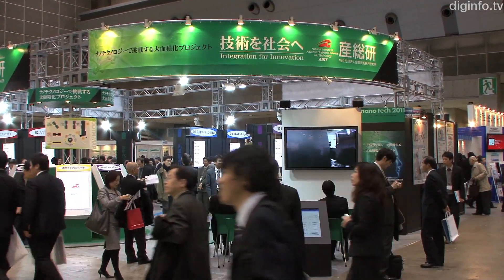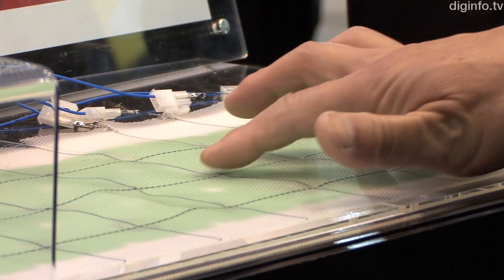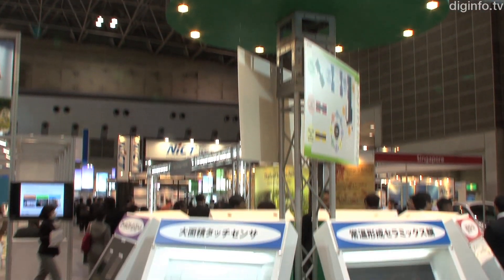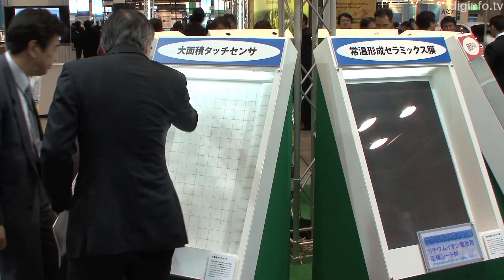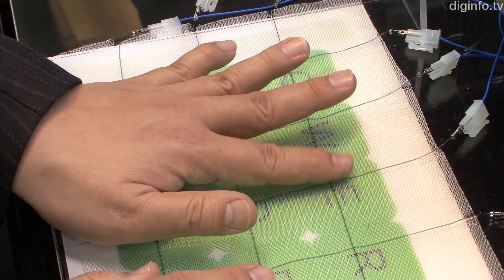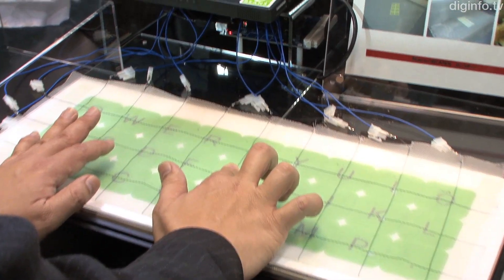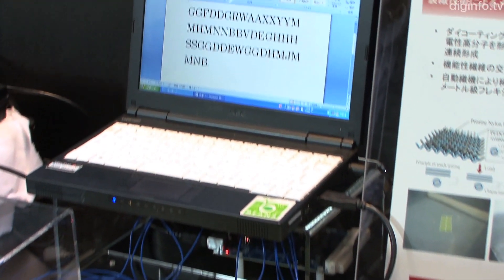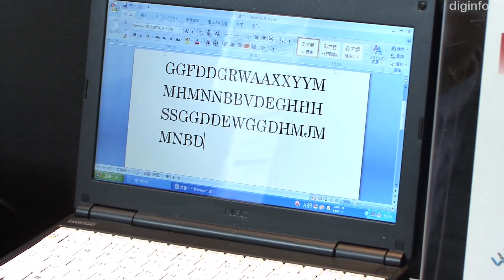Large-Area Touch Sensors Using Textile Integration Technology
17/2/2011 nano tech 2011

AIST
Large-Area Touch Sensors Using Weaving Integration